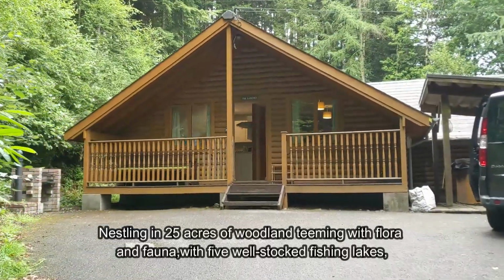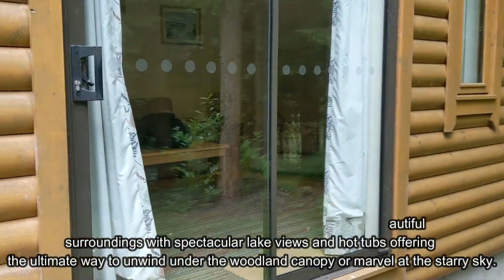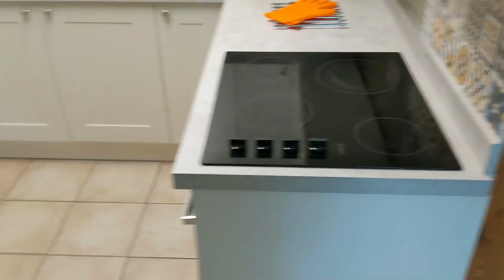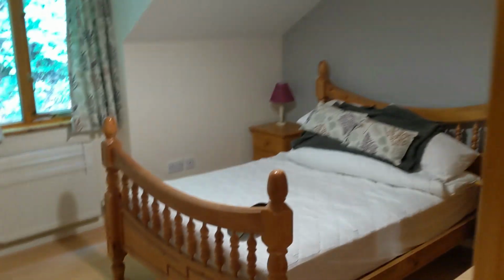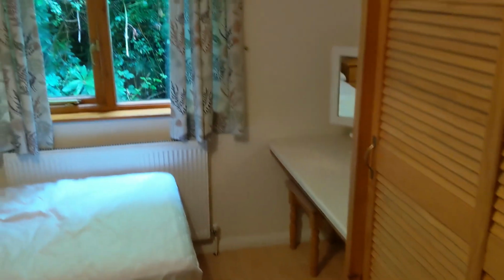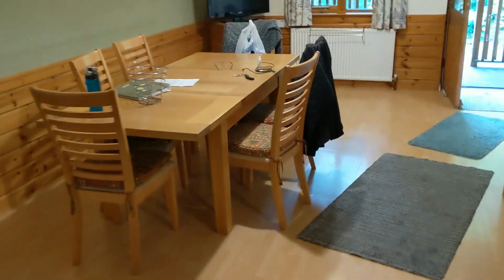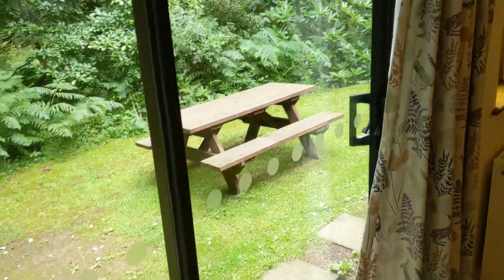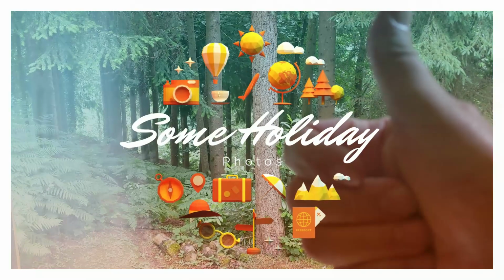Bulworthy Forest Holiday Larches Lodge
A walk through the Larches Lodge at Bulworthy Forest Lodges Devon.
This is the software I use to make the videos Try filmora x for FREE 👍
For All Your Off Grid Power
Feel free to Join Facebook Group "Metal Detecting Videos"